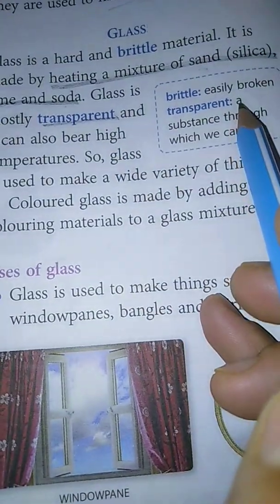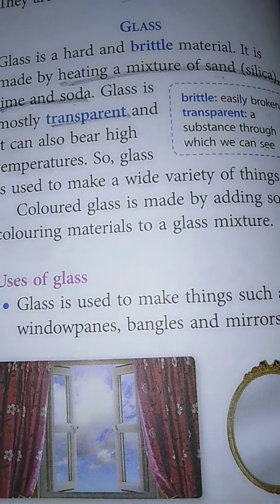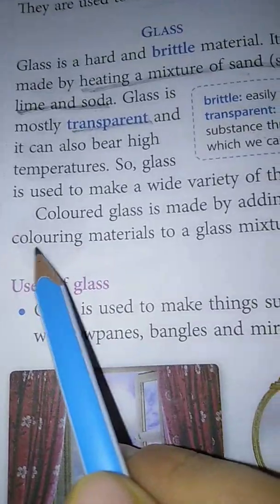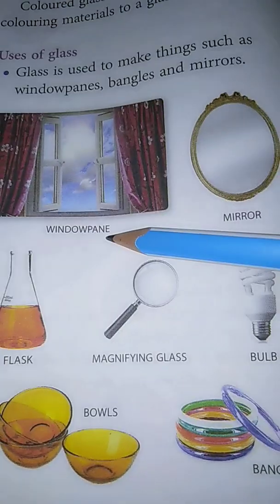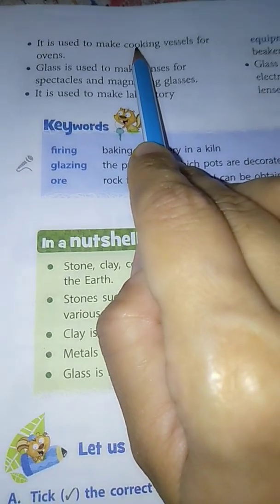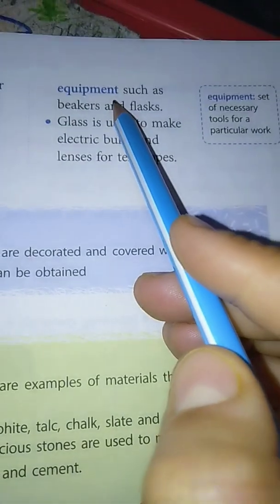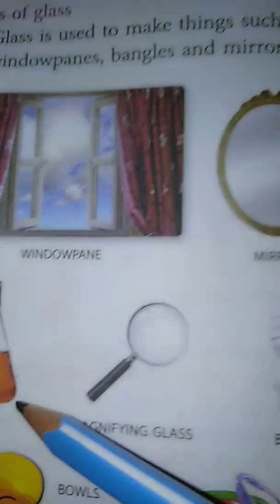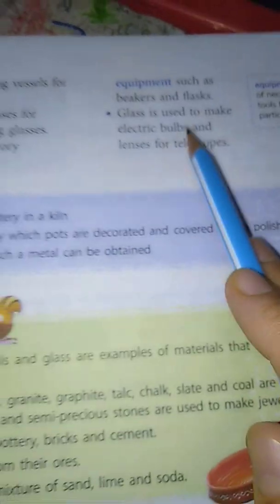Materials from the Earth ( part 2)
Class 5 science lesson 2 (part 2)